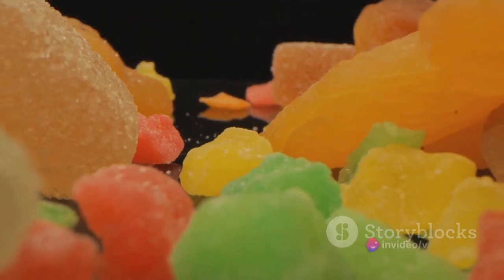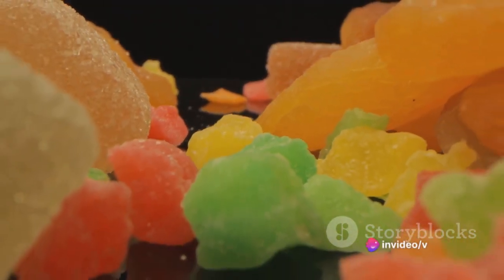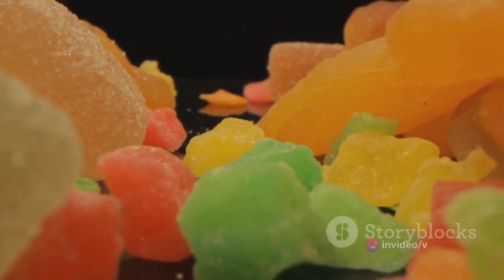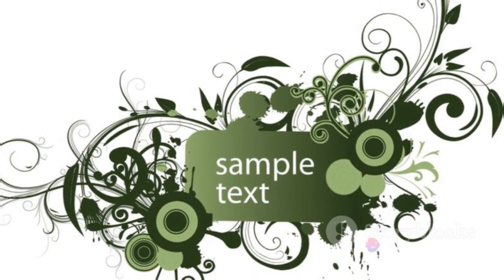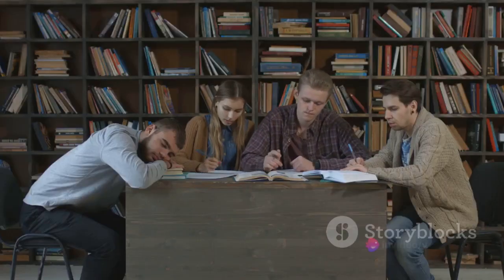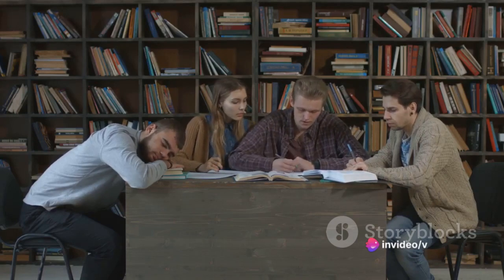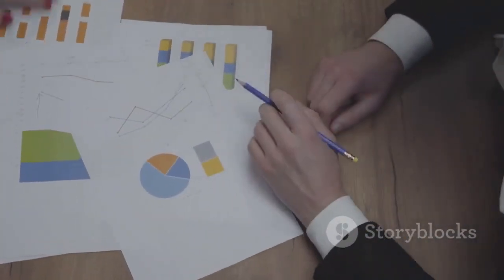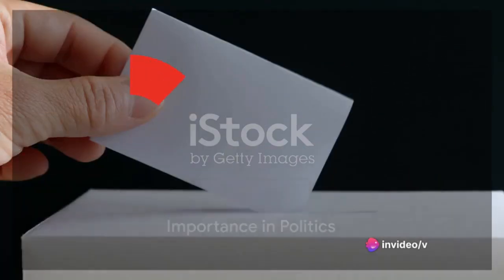Stratified Sampling Real World Application